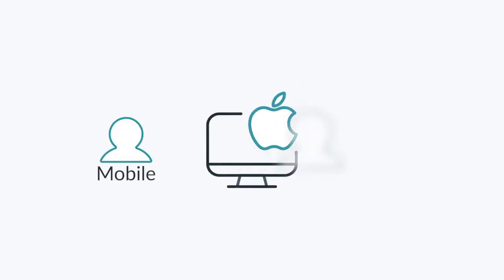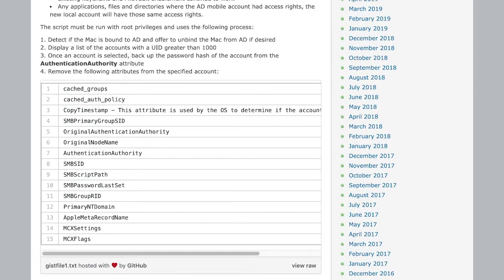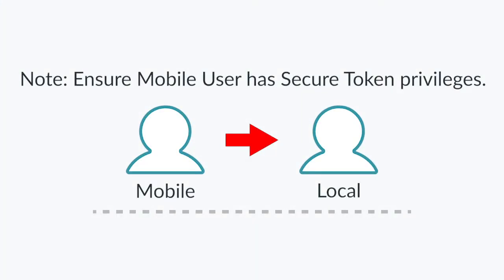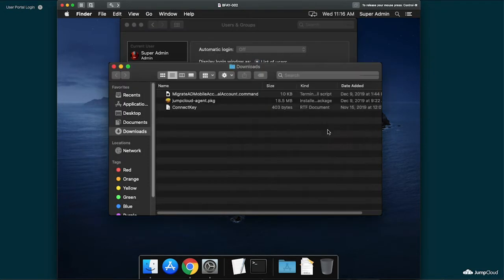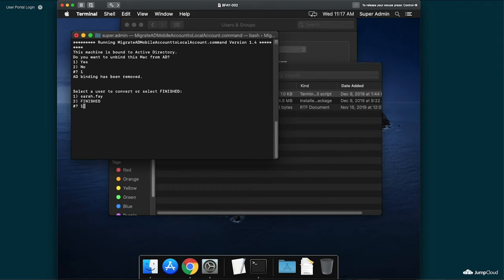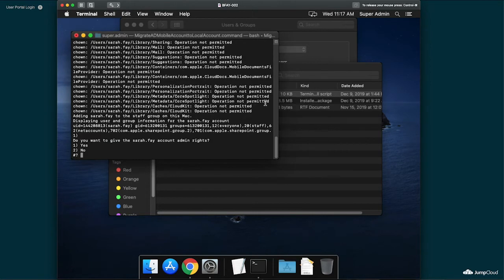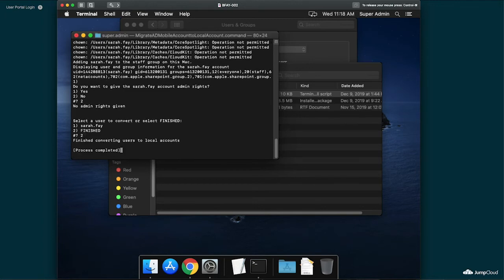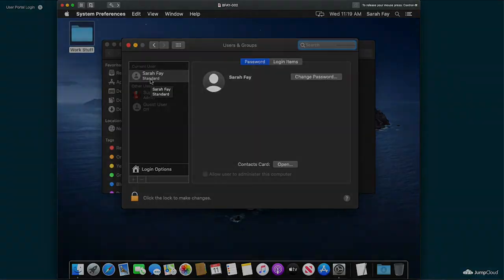macOS Mobile Profile Migration | JumpCloud Tutorial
In this video, we'll be going over how to unbind your organizations's macOS systems from Active Directory, as well as how to convert macOS mobile profiles to local profiles for use within JumpCloud.

Check out the following knowledge base article for more information on this topic